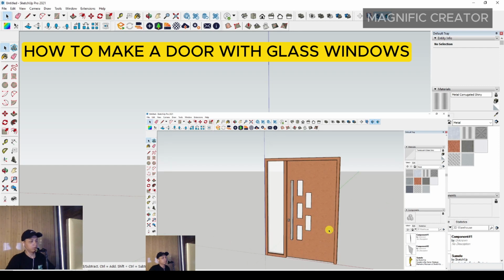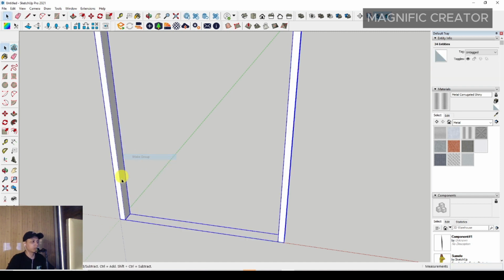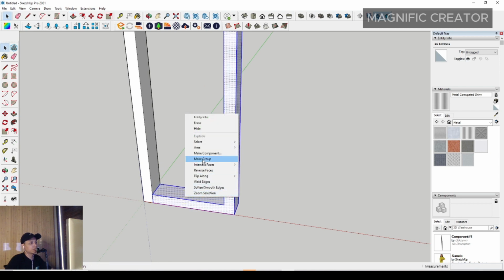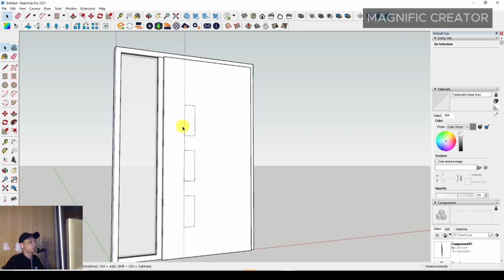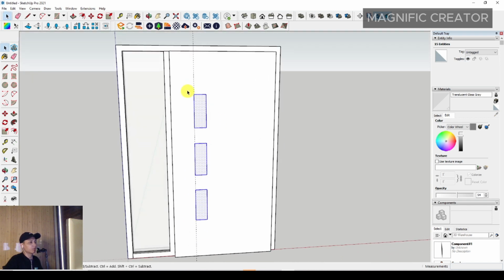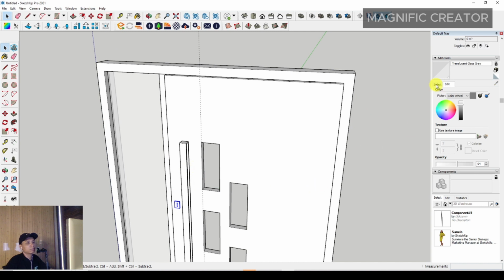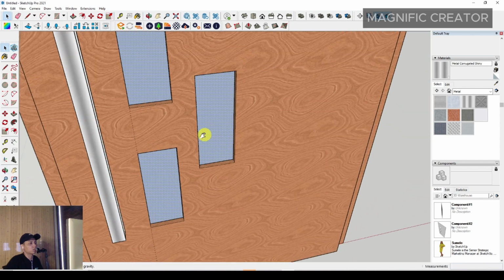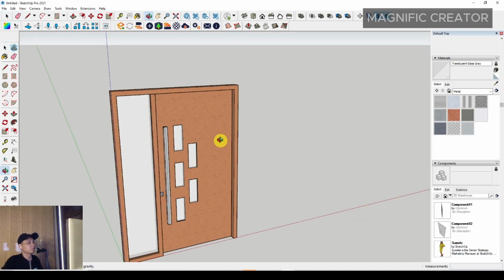HOW TO MAKE A DOOR WITH GLASS WINDOWS IN SKETCHUP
This video is about the Sketchup software tutorial for making doors with glass windows. This object is a combination of doors and windows which become one unified object. Watch the video until the end, thank you